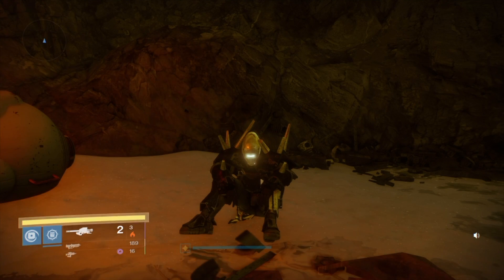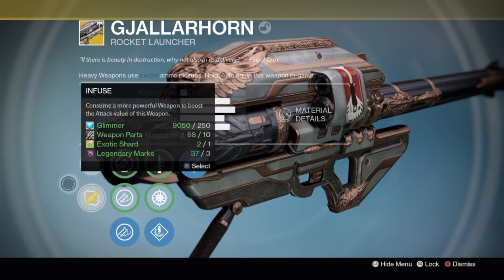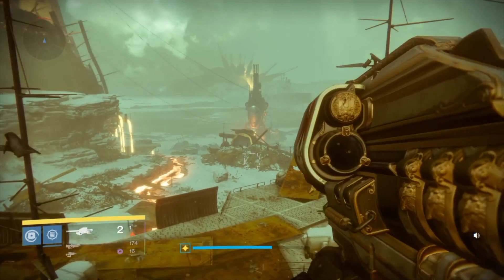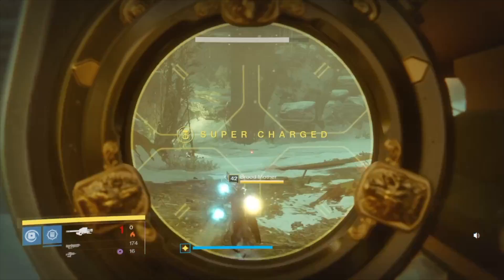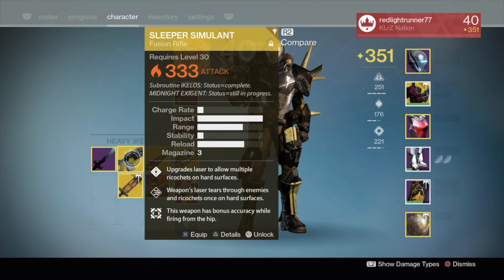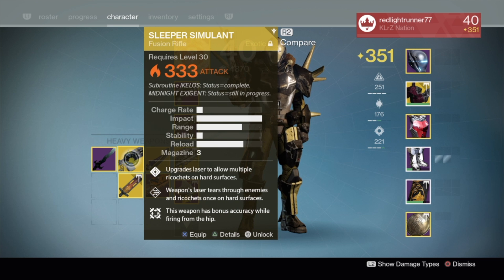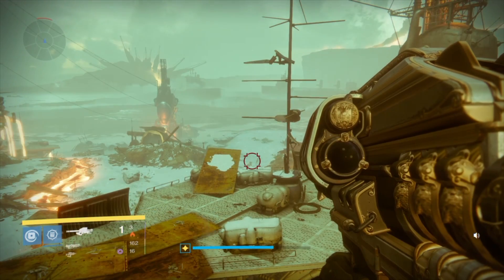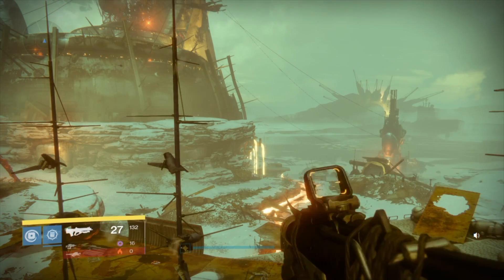Destiny: The Gjallarhorn is Back (Review)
The Gjallarhorn was everyone's best friend in year 1 of Destiny. For me, it still is mine. It melts almost all lower tier mobs in the game with a satisfying explosion followed by the Wolfpack Rounds which finishes off anything that managed to survive. The quest line is also fun, and easy to get, since you only have to finish the Rise of Iron campaign. Is it as fun as it was in Year 1? Yes. Should you get it? Hell yes.

If you want my original review of this, it's cringy af, but still accurate.

Intro song is Who's Got Your Love by Stonebank on Monstercat 028 - Uproar